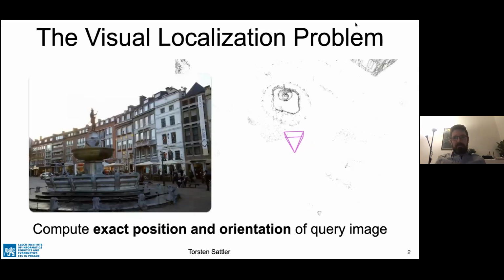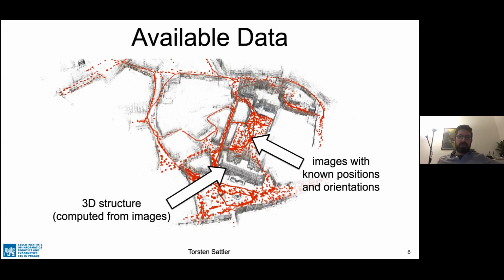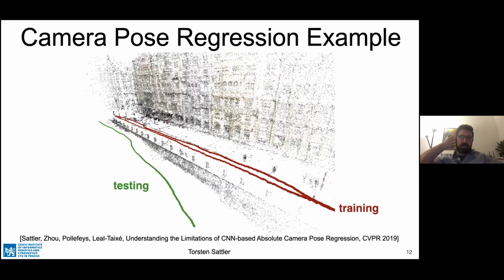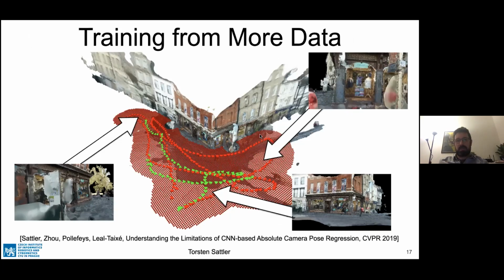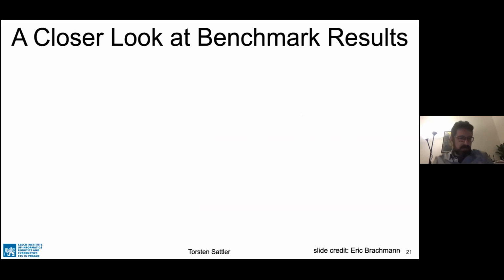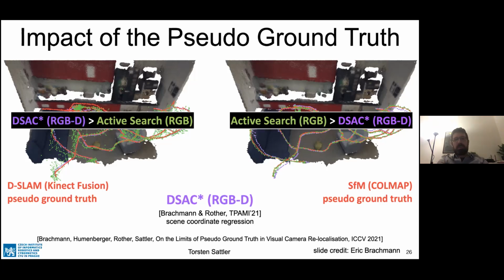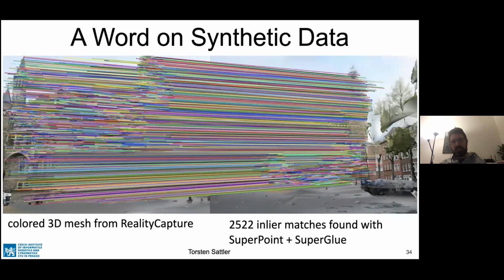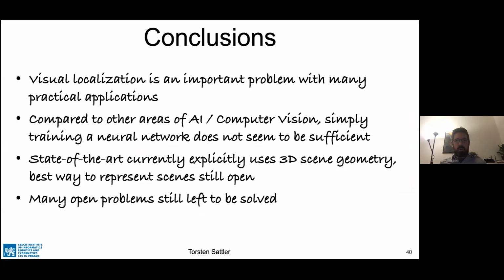2022-01-17 AICZECHIA Torsten Sattler - Recent Developments in Visual Localization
Abstract:
Visual Localization is the problem of estimating from which position and orientation a given image was taken. Solving the localization problem is an important part of many advanced AI applications, including self-driving cars and other autonomous robots as well as augmented and virtual reality systems. In this talk, we will give an introduction to the problem and current state-of-the-art solutions, as well as advanced applications such as performance capture of human motion in large-scale scenes.

Bio:
Torsten Sattler is a senior researcher at the Czech Institute of
Informatics, Robotics and Cybernetics (CIIRC) at the Czech Technical
University in Prague (CTU), where he is heading the Spatial Intelligence
group. His work is in the intersection of 3D computer vision and machine
learning, with the goal of making 3D computer vision algorithms such as
3D reconstruction and visual localization more robust and reliable
through scene understanding while using 3D computer vision methods to
train machine learning models.

Before joining CIIRC in July 2020, Torsten was an associated professor
(tenured) in the Department of Electrical Engineering at Chalmers
University of Technology. He joined Chalmers in January 2019 after 5
years, first as a PostDoc and then as a senior researcher, in Marc
Pollefey's Computer Vision and Geometry Group in the Department of
Computer Science at ETH Zurich. Between July 2016 and June 2018, Torsten
was Marc's deputy, tasked with the day-to-day operation of the group,
during his sabbatical. Torsten obtained a PhD from RWTH Aachen
University under the supervision of Leif Kobbelt and Bastian Leibe.

Torsten is an ELLIS scholar and will be a program chair for ECCV 2024.
He is also a co-organizer of the 3DGV Seminar series.